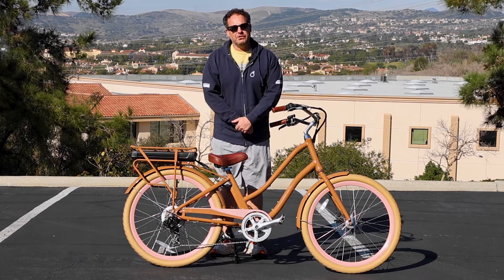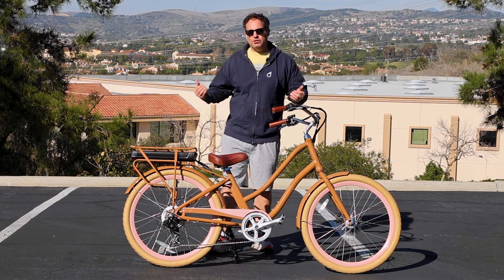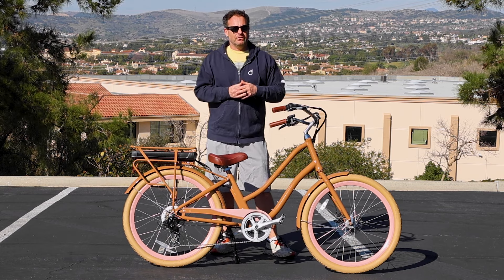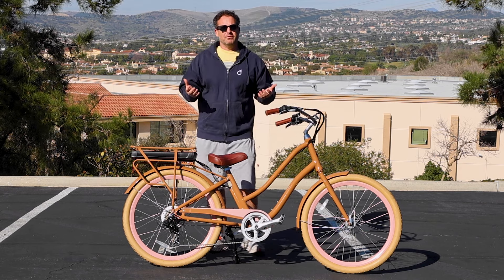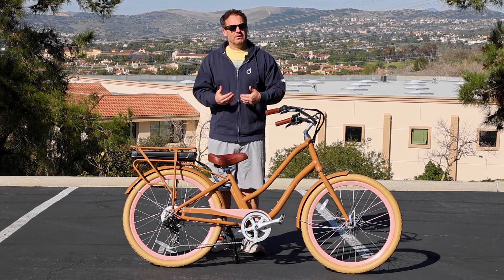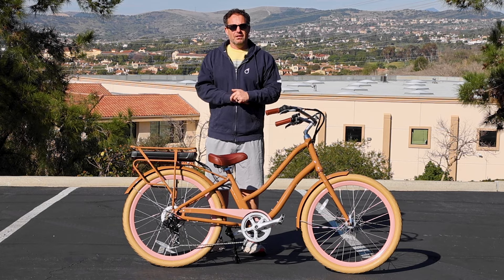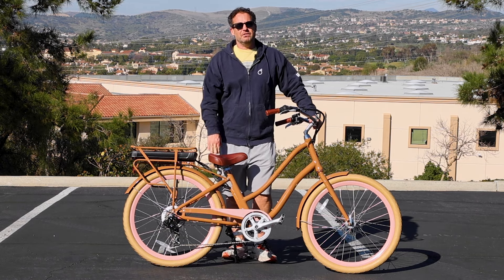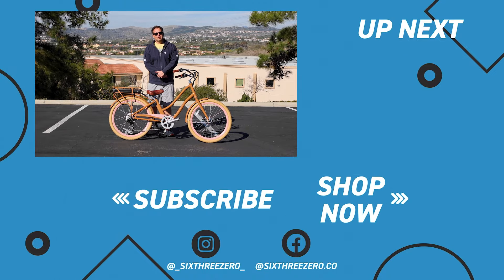250 Watt EBikes - Who Are They Good For? Electric Bikes w/ 250 watt motor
250 watt ebikes are a common motor size for an adult electric bike but who is this size motor good for.  While on the smaller side for electric bike motor sizes 250 watts is still powerful enough to propel riders up to 300lbs around town.  For any rider under 200lbs 250 watts will be enough to get you up hills using both the throttle and the pedal assist.  On flat ground riders up to 300lbs will be able to achieve top speeds of 18mph by just using the throttle and 20mph in pedal assist.  A 250 watt ebike is great for someone who doesn't wants electric assistance but doesn't necessarily need to fly around at outrageously fast speeds.  If you still enjoy pedaling and just want some assistance 250 watts is a great option.